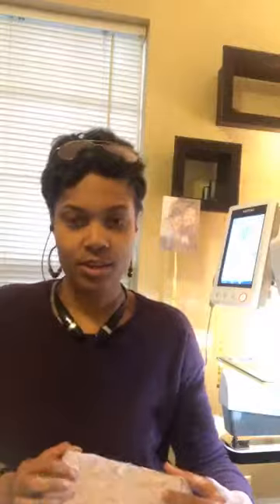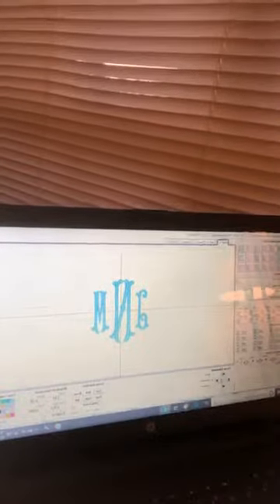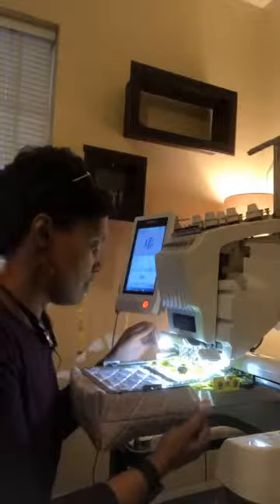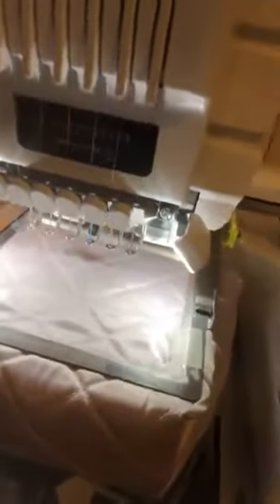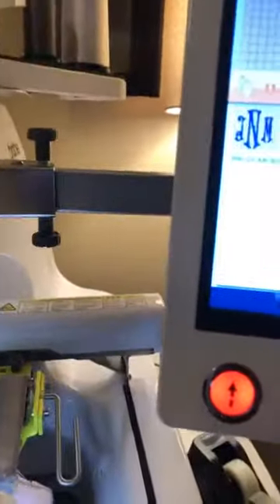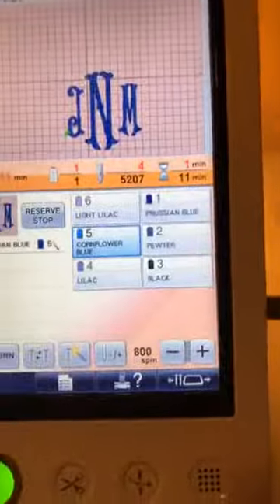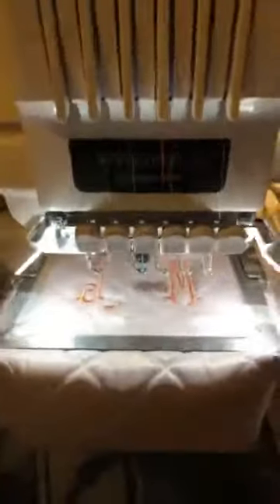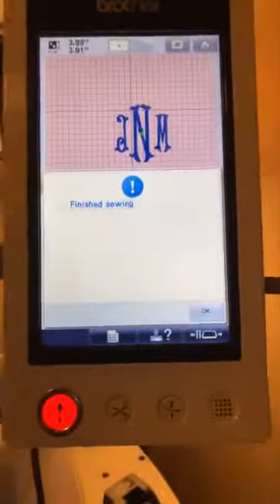Embroidering a cosmetic bag Live, tutorial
This video shows how to embroider on a cosmetic bag with a brother PR 655 multi needle.

This video was recorded live on Facebook.
You can join the group It's Sew Sweet to Learn" for more embroidery tips and tricks.